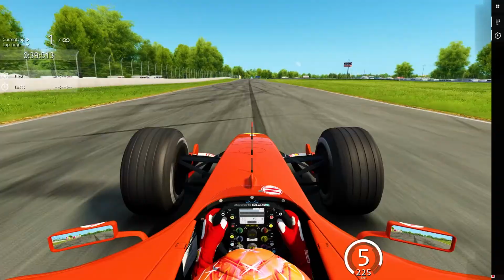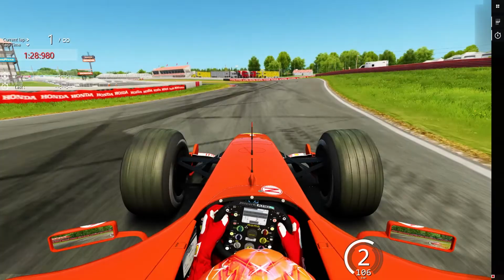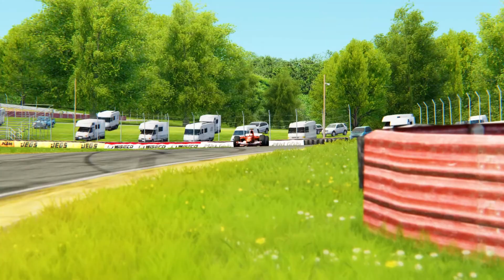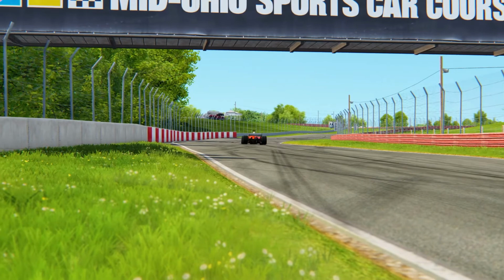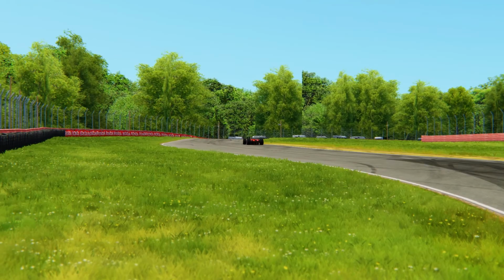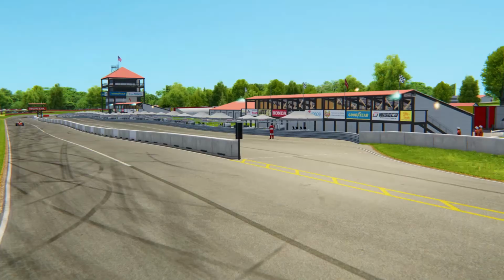Pick Your Favorite Race Car / Track and Set a Hot Lap - Assetto Corsa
Setting a hot lap around my favorite race track in the world, Mid-Ohio. In my favorite all time race car, the Ferrari F2004. If you could choose any race track and car combo what would it be? Leave it in the comments below and I might try to set a lap on it.

Additonal tags:
f1 formula 1 formula one mid ohio sports car course lap time hot lap indycar nascar imsa 12 hours of sebring bahrain grand prix f2002 ferrari masterplan lewis hamilton max verstappen michael schumacher charles leclerc carlos sainz lando norris daniel ricciardo george russell sim racing assetto corsa content manager mods assetto corsa mods jesse james mcelroy race vlogs how to set a hot lap around mid ohio sbinala f1 meme funny f1 hilarious crash fail shunt last lap pass world championship f1 2021 f1 2022 cars Fernando alonso